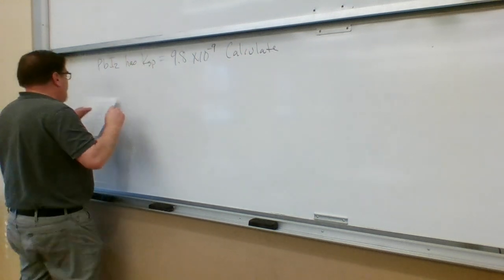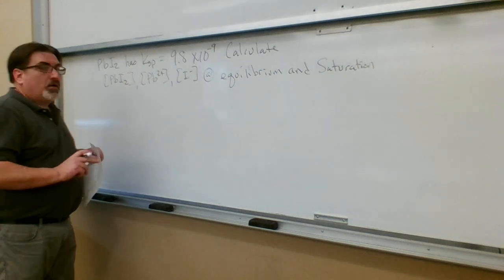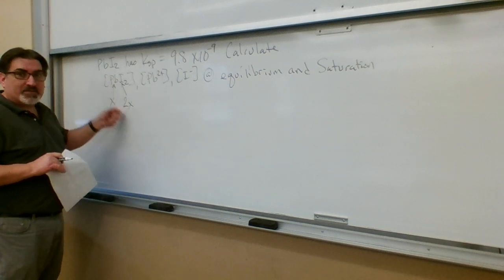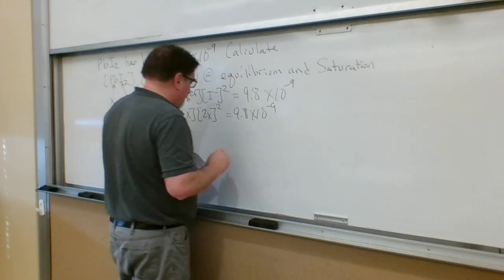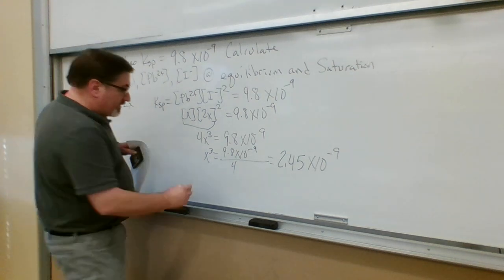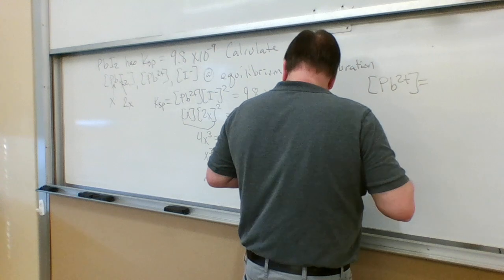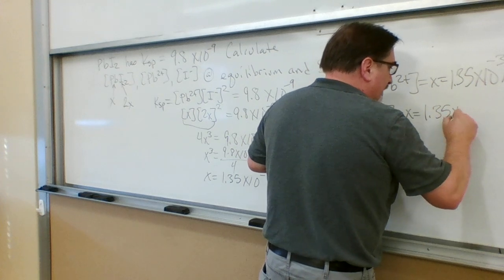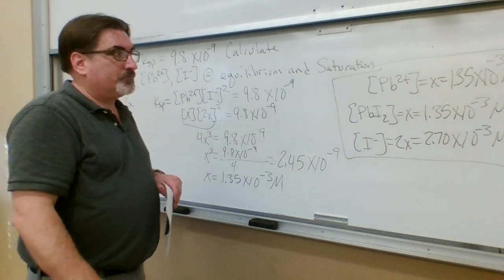CHEM 1123 Chapter 17, Video 9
Another look at determining ion concentrations from Ksp